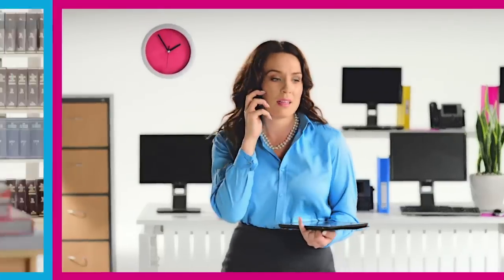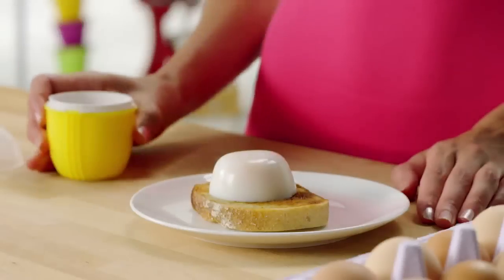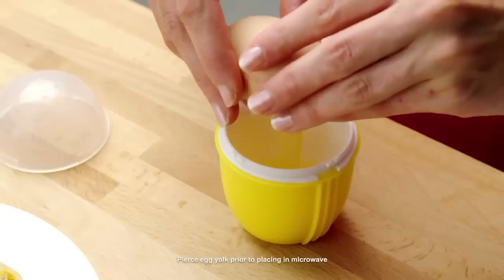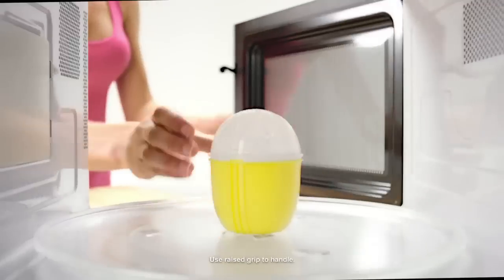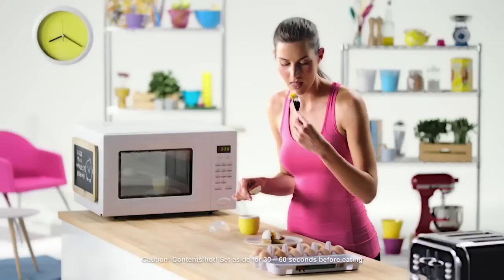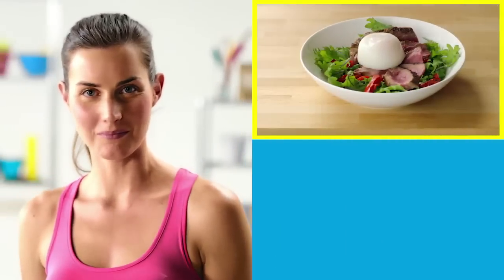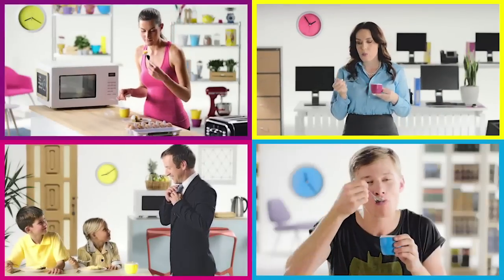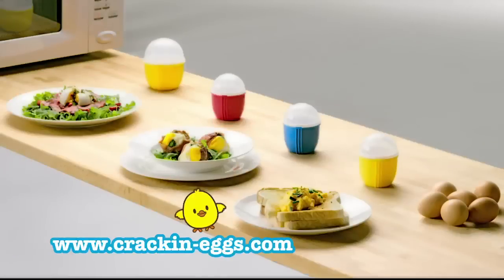Crackin' Eggs - Easy Microwave Egg Cooker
This little beauty of a kitchen tool is a microwave egg cooker. Just Crack, Cook and Enjoy! It makes microwave poached egg or scrambled eggs without fuss and double walled technology ensures you can grab it straight out of the microwave.

This microwave egg cooker is BPA-free, easy to clean and available now at House!